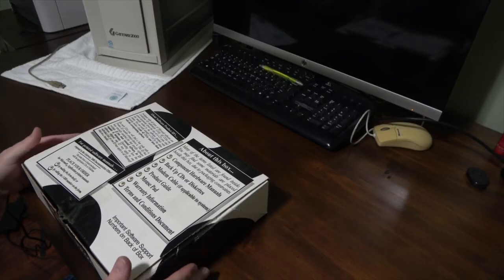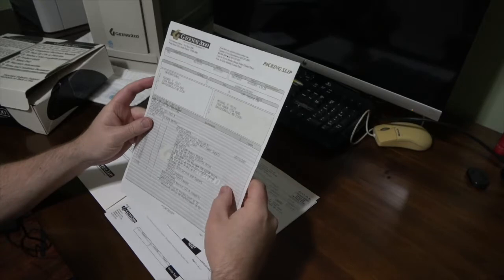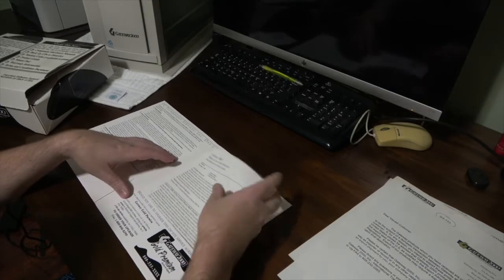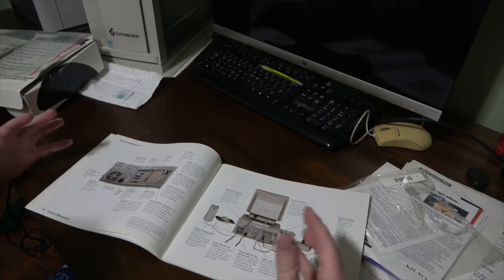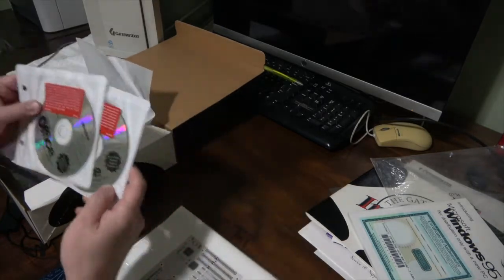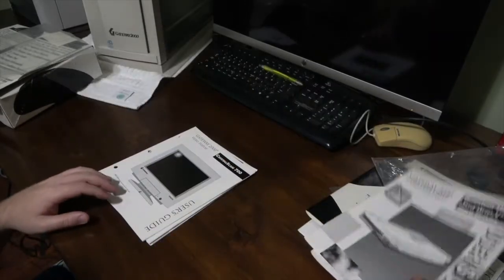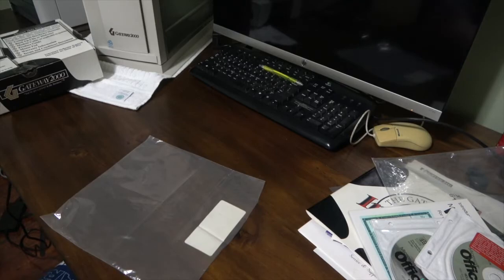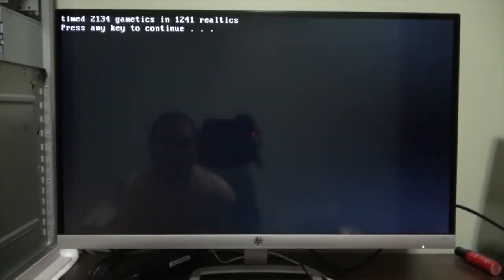In Depth Look At My Gateway 2000 P5-133 and Benchmarking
This is an in depth look at my Gateway 2000 P5-133 computer. I purchased this computer from the original owner and it came with all the original manuals, disks, CDs, and even the original receipt. I go over all of this stuff, talk about how cool Gateway's were back in the day, and then we do some benchmarking with Doom and Quake to see how this 133 stacks up.